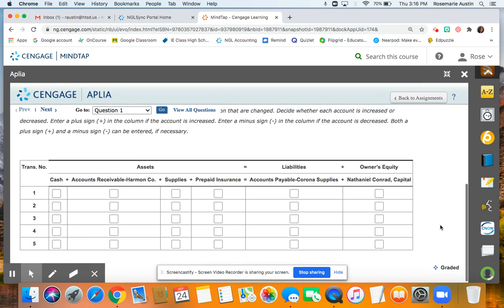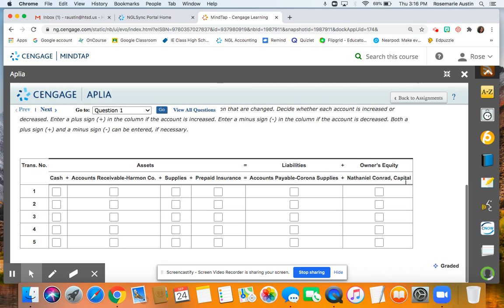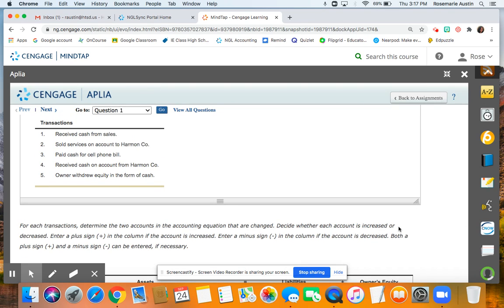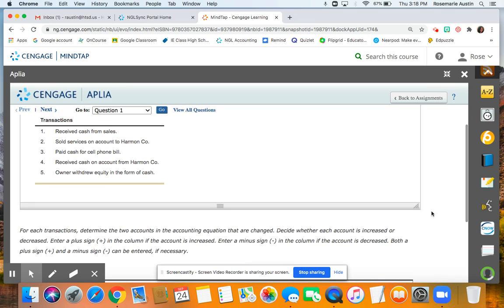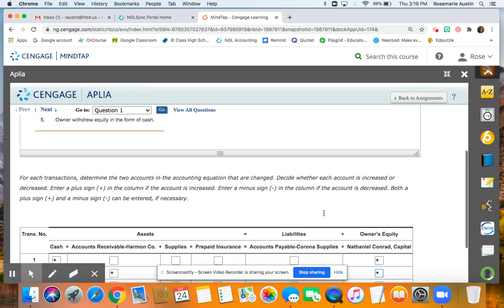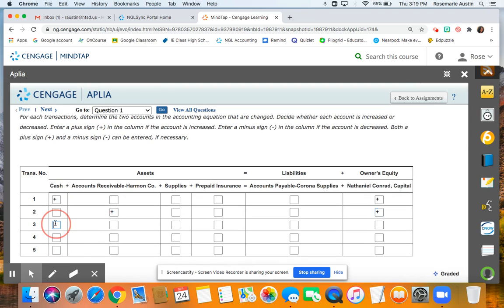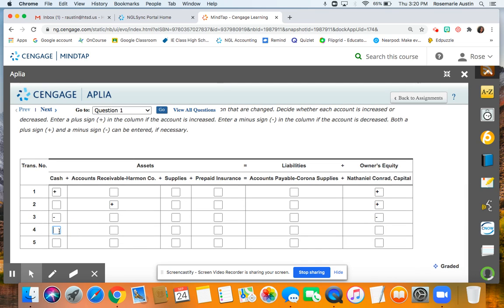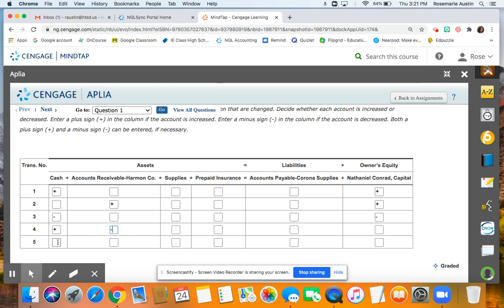1-3 Work Together Tutorial